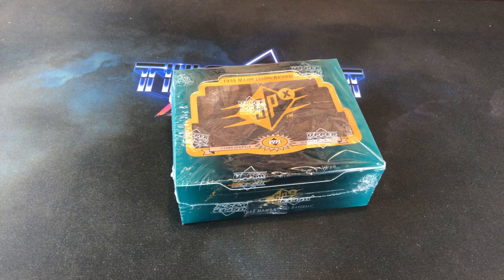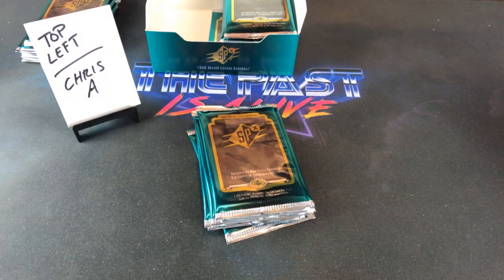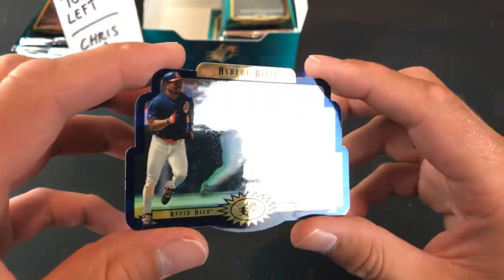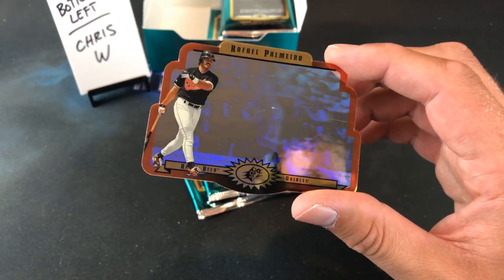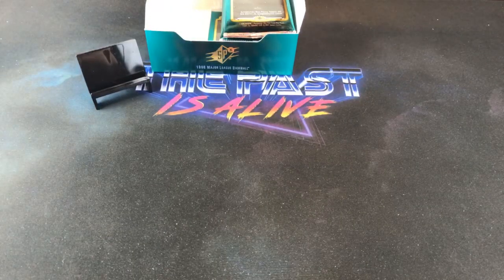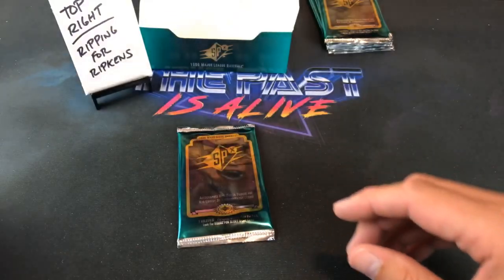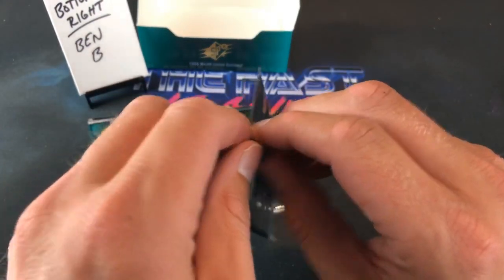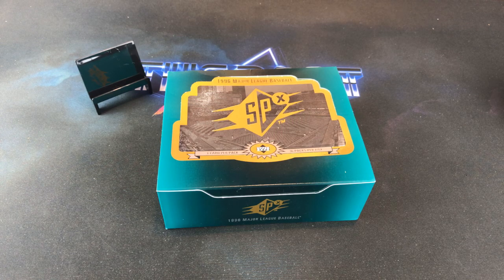1996 UPPER DECK SPx GRIFFEY/PIAZZA AUTO SEARCH - Turn Back the Clock Tuesday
Tonight we are heading back to 1996 and ripping a hobby box of 1996 SPx, in search of the Griffey and Piazza commemorative autos.